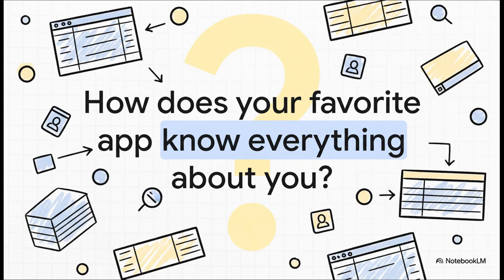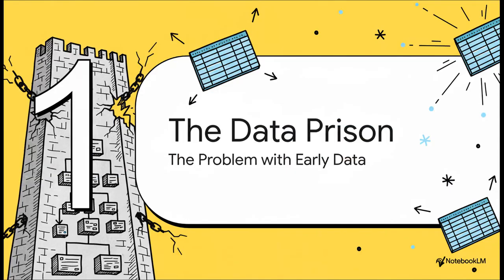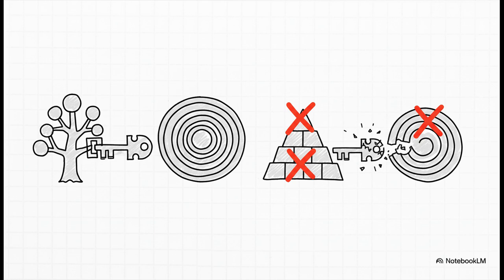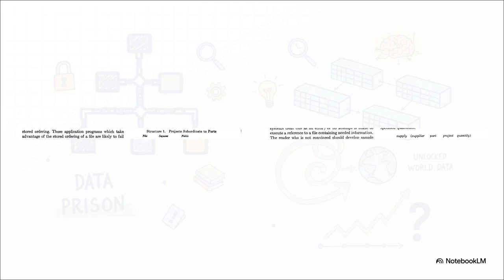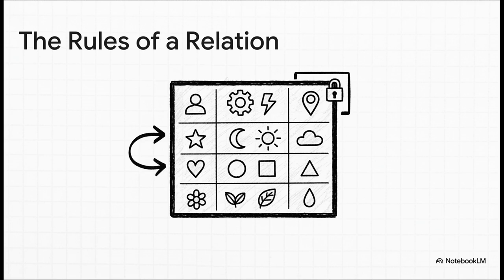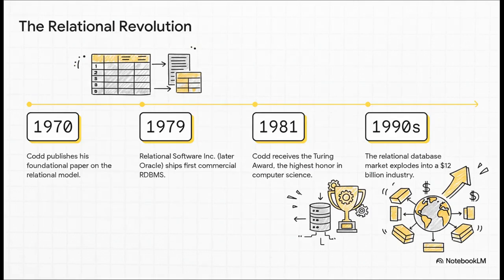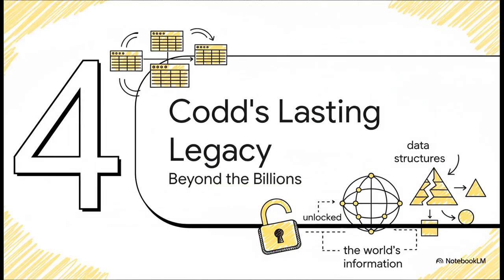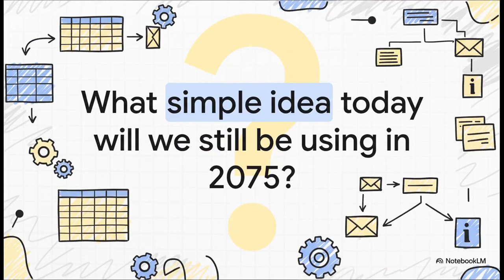DatabaseHistory - Episode 4: Edgar Codd and the Relational Database Revolution